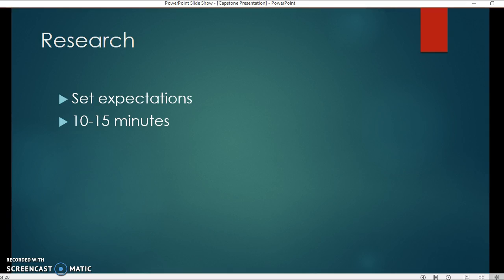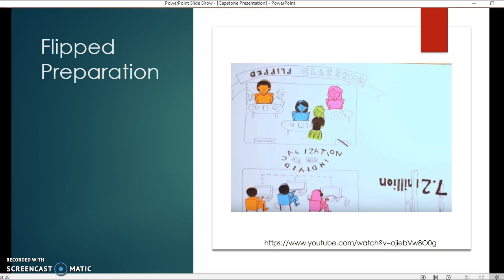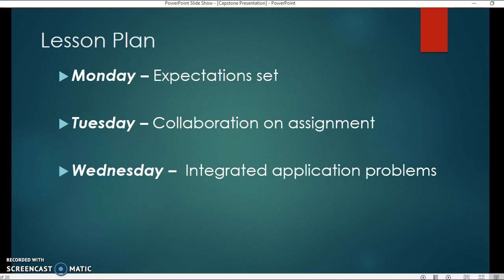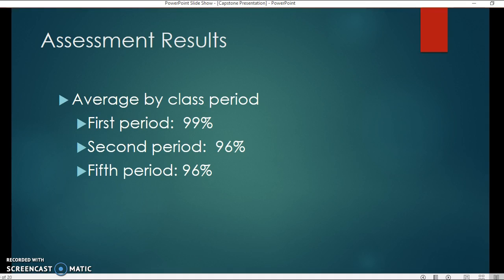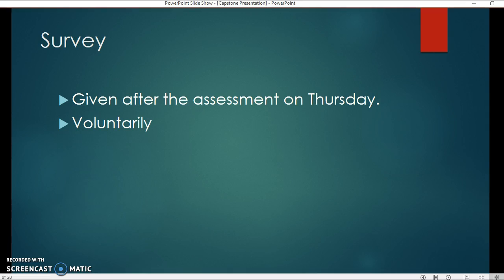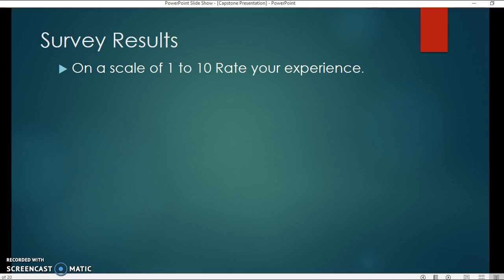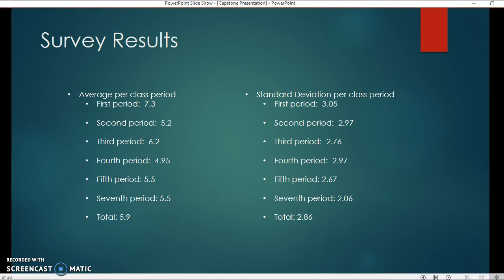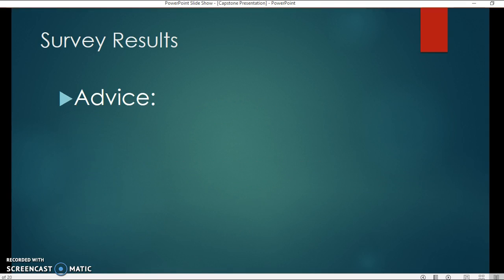Carter Capstone Presentation